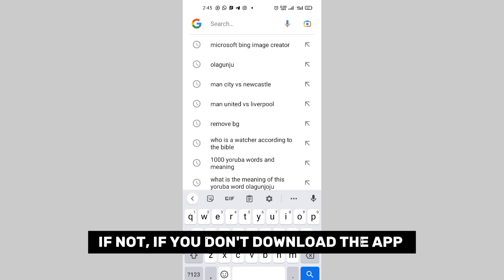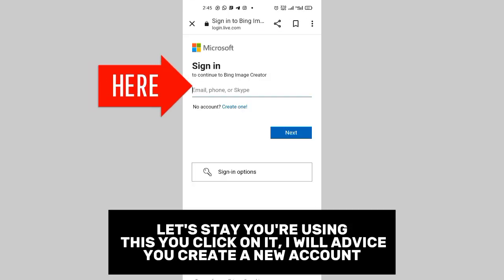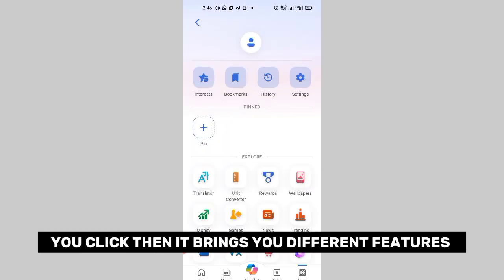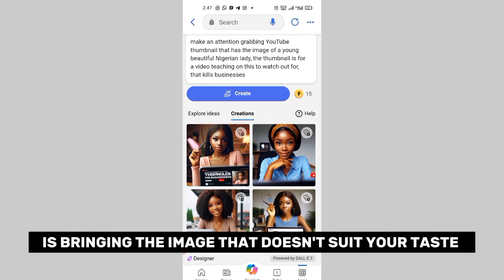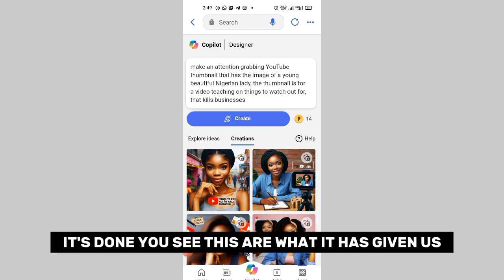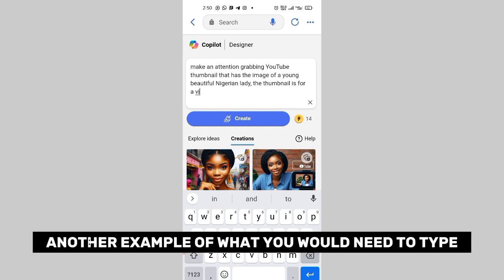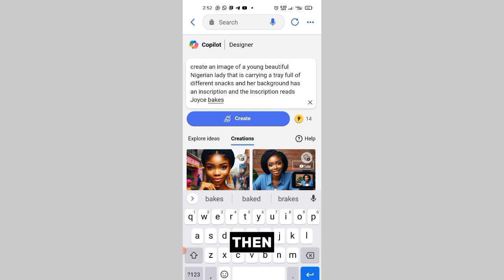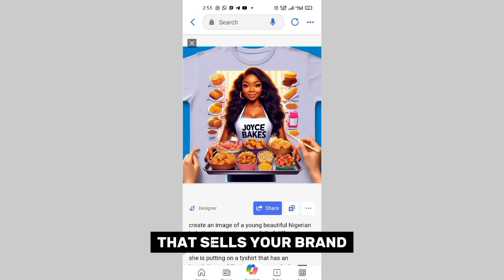🔥"Visualize Success: Mastering online Bot Image Creator for Business Visibility Boost! 🚀🎨"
Ready to supercharge your business visibility with stunning visuals? In this game changing training video, we unveil the power of online Bot Image Creator as your secret weapon to create captivating images that elevate your brand presence and attract more eyes to your business.

Join us as we delve into the art of crafting compelling visuals using online Bot Image Creator. From professional graphics to eye-catching marketing materials, you'll discover the step-by-step process to design images that leave a lasting impression on your audience.

Learn how to leverage online Bot Image Creator's robust features, templates, and tools to showcase your products, tell your brand story, and stand out in a crowded digital landscape. Unleash your creativity, spark engagement, and position your business for success with visually appealing content that resonates with your target audience.

Whether you're a seasoned marketer, entrepreneur, or aspiring content creator, this training video is your essential guide to leveraging the visual power of online Bot Image Creator to boost your business visibility and unlock new opportunities for growth.

Don't miss out on this transformative training experience! Elevate your brand aesthetics, amplify your online presence, and watch your business soar to new heights with captivating images that speak volumes. Let's paint a picture of success together!

Online Bot Image Creator, visual content creation, business visibility, graphic design tools, branding visuals, marketing materials, boost online presence, brand aesthetics, digital marketing strategies